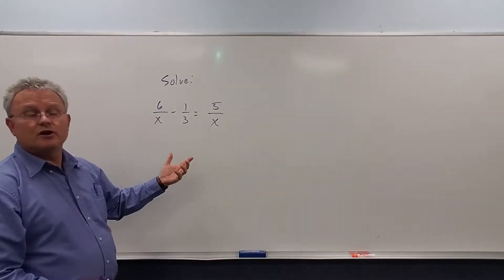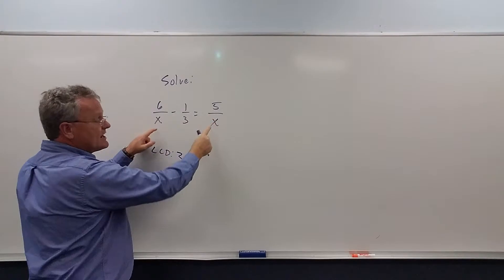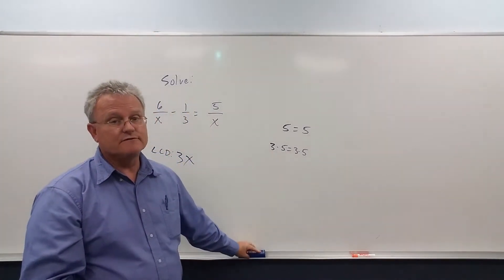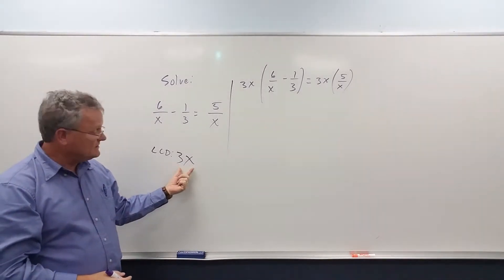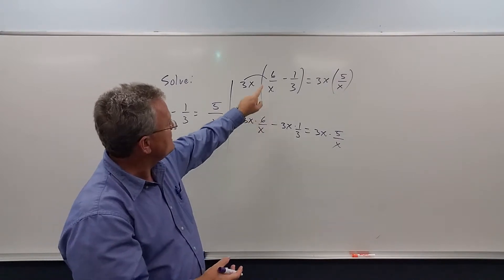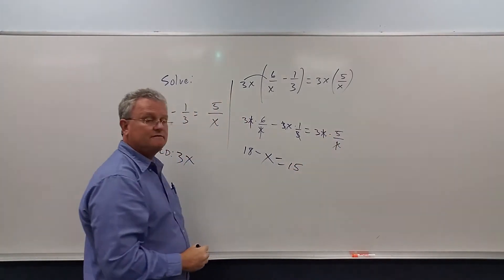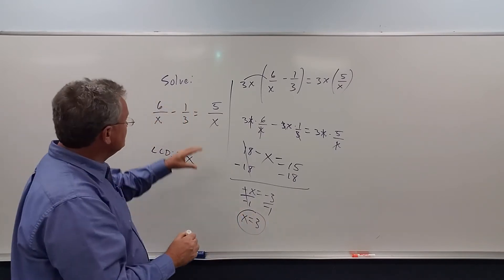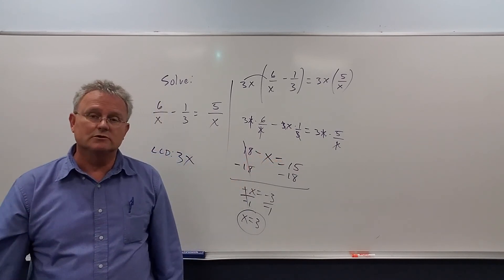Solving Rational Equations (1)